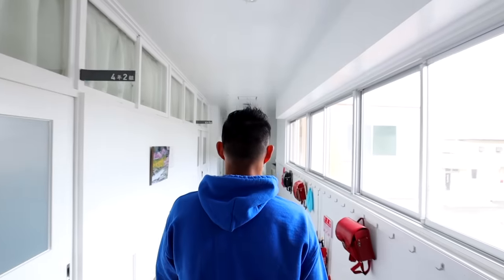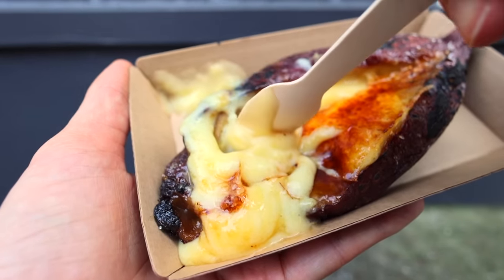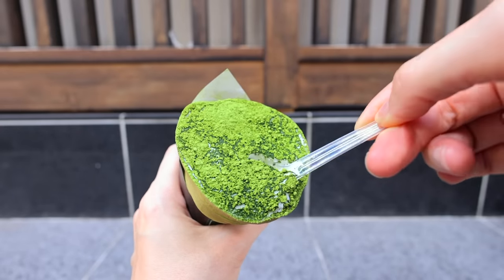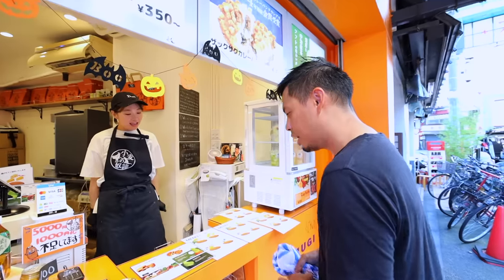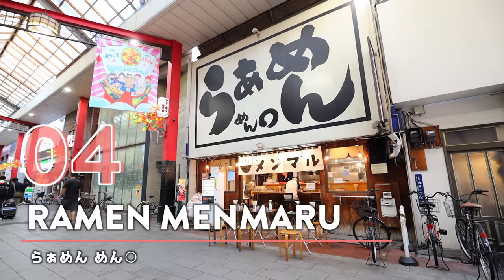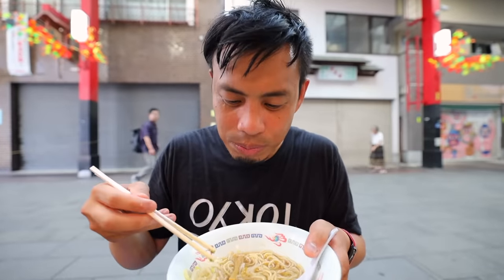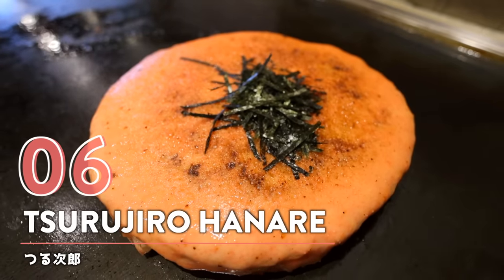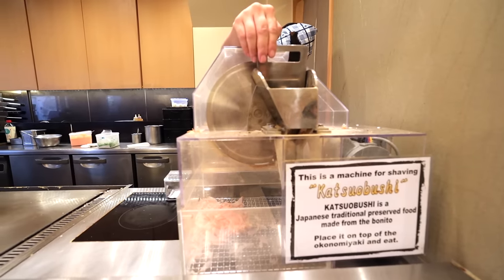Must-Try Japanese Street Food Hidden Gems in Tokyo Asakusa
Asakusa, is a traditional-style downtown area of Tokyo, known to Japanese as a Shitamachi, with its nostalgic Edo period vibe. The main areas can be a bit touristy but there are many local hidden street food gems in the back streets, some in plain sight, but buried between the countless shops. It’s hard from the outside looking in to know what’s the real deal so I thought it’s time to share with you my recent heavyweight Asakusa food hitters. This is a Japan street food tour in the Tokyo Asakusa area and guide on where to go and how to get there.  Check the links before to see the exact street food restaurant location.  Enjoy this easy travel guide to Asakusa and all of its Japanese street food pleasures.

Asakusa Tokyo Street Food Hidden Gem Links and Timestamps

0:00 - Intro
1:20 - 1. Aged Baked Sweet Potato from Imo Pippi

3:35 - 2. Matcha Tiramisu Crepe from Kotobuki Seian

6:07 - 3. Curry Pan from Komugi no Dorei

8:14 - 4. ¥350 Ramen at Menmaru

11:03 - 5. Eel Onigiri from Unana

12:52 - 6. Mentai Mochi Okonomiyaki from Tsuru Jiro Hanare

- Bitcoin: 1AUZW1Emio4qtRiBir3EUDey1zi3ssoRsw

___ Business ___

- Main Camera
(USA Link)

- Powered Mic
(USA Link)

- Mic
(USA Link)

- Portable TriPod
(USA Link)

- Gimbal
(USA Link)

- Drone (Original)
(USA Link)